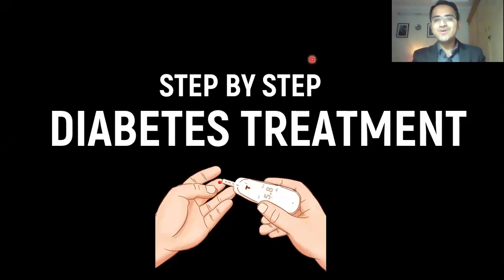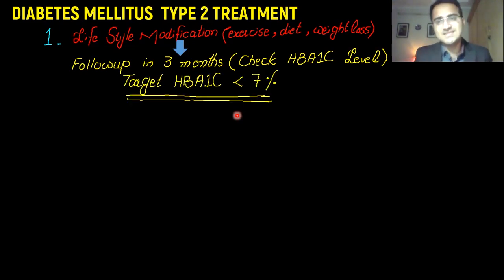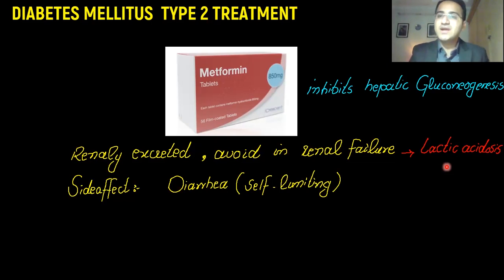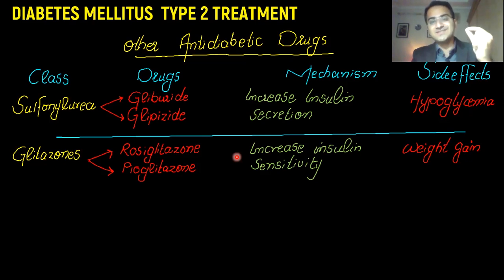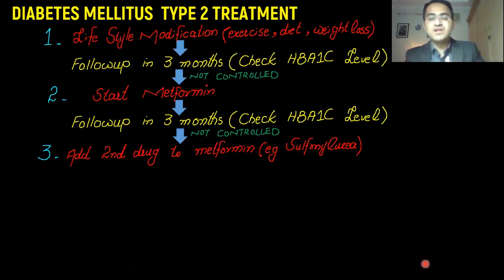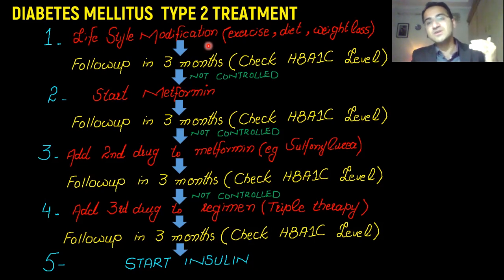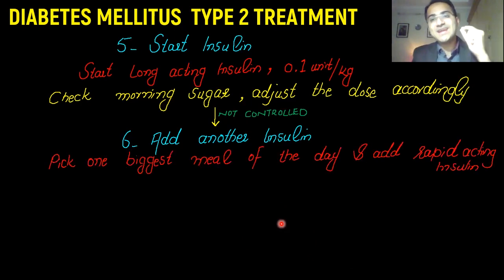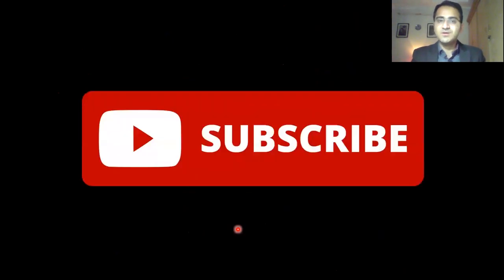Diabetes Mellitus Treatment, Medicine Lecture, Diabetes Mellitus Management Guidelines 2020, USMLE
This video on diabetes mellitus treatment and Management explains diabetes treatment guidelines of 2020.diabetes treatment stepwise step by step is a very high yield topic on usmle step 2 ck and usmle step 1 and plab exams. Diabetes mellitus management protocols and diabetes treatment guidelines nad updates of year 2020 and year 2019 have been explained in this medicine lecture on diabetes mellitus usmle. management of diabetes is one of the very important topics of usmle and plab exam and nursing exams.nursing management of diabetes mellitus has been also explained.